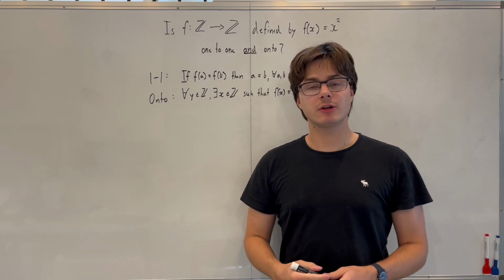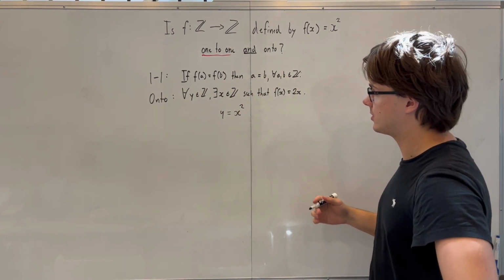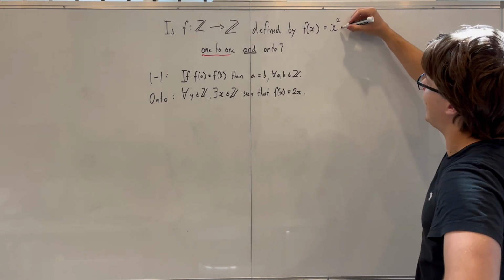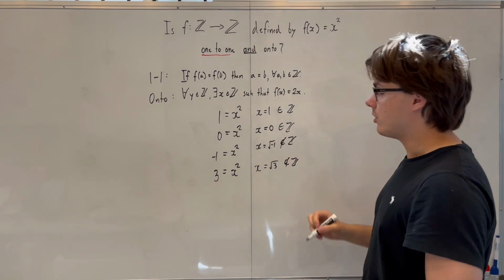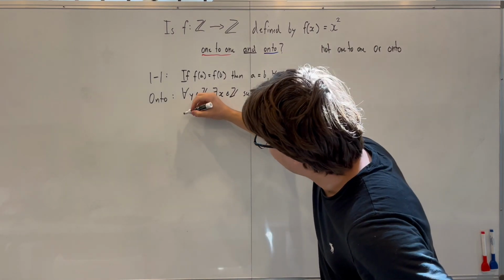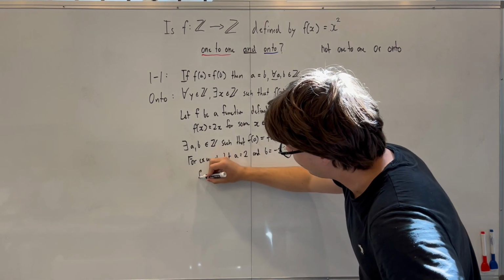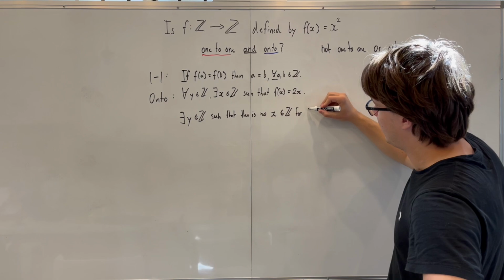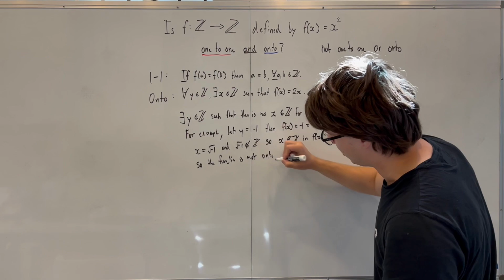Is f(x) = x² one to one AND onto?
Lets take a look at a second well known function and check whether or not its under one of our two new criterias.

• 0:00 Understanding the question
• 0:36 Checking 1-1
• 2:14 Checking Onto
• 5:15 proving NOT 1-1
• 7:16 proving NOT onto